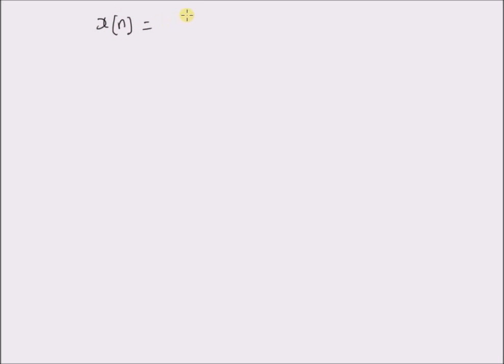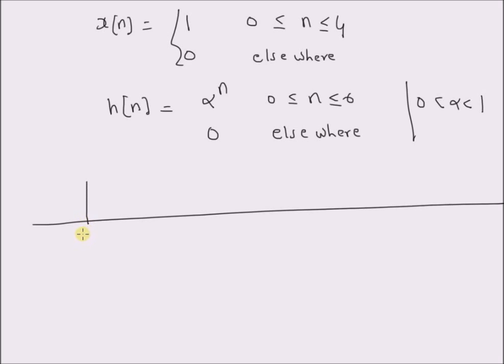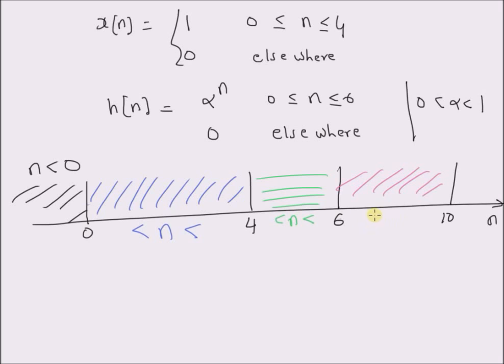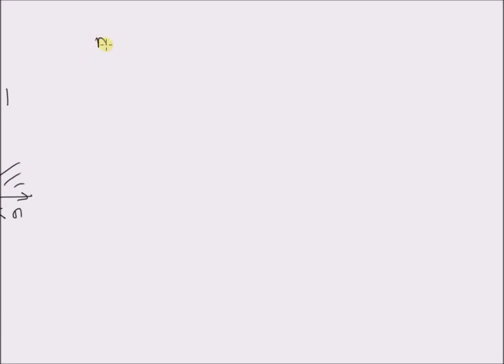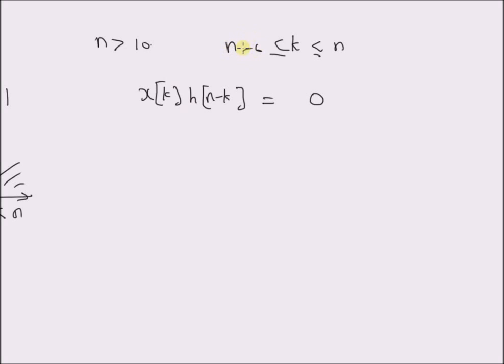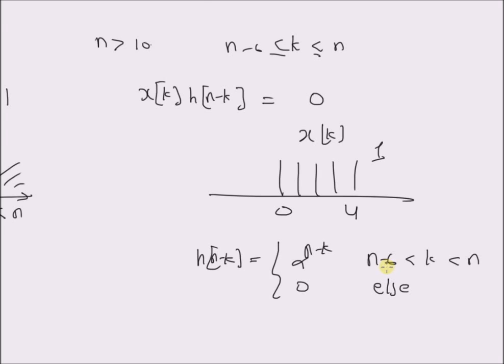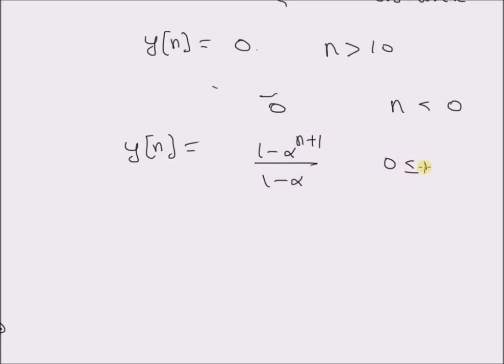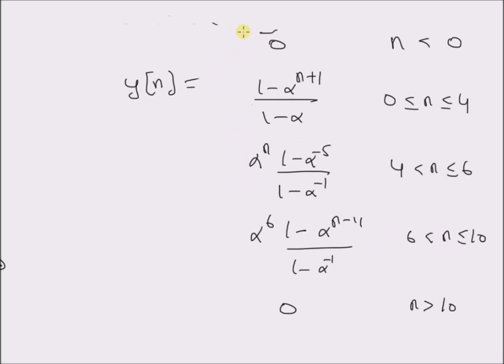Example 2: Convolution Operation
linear system output for different intervals of discrete time n